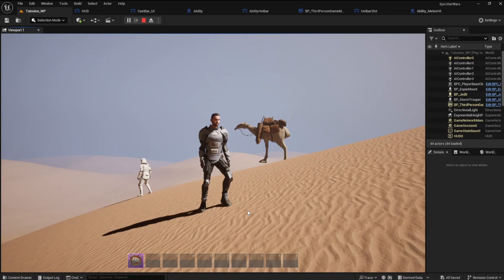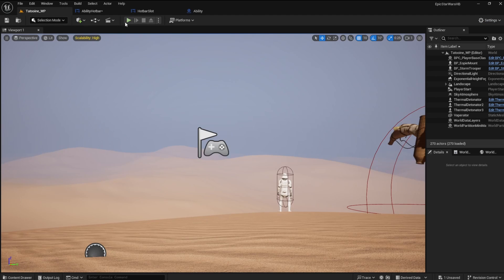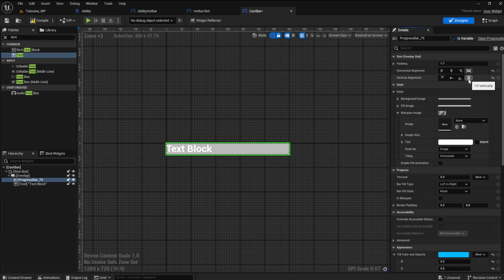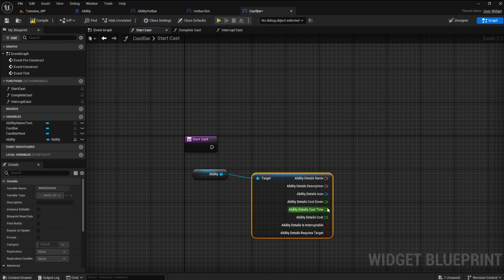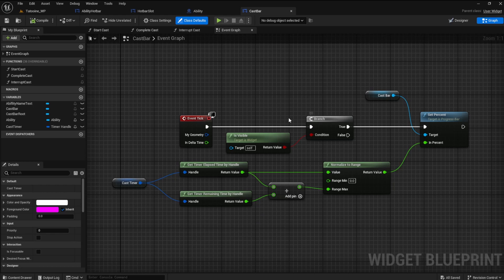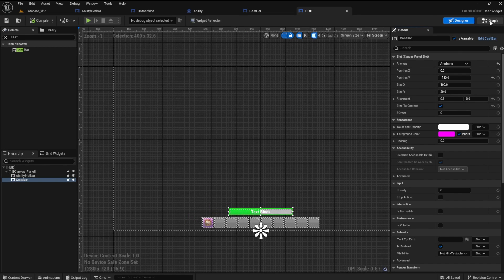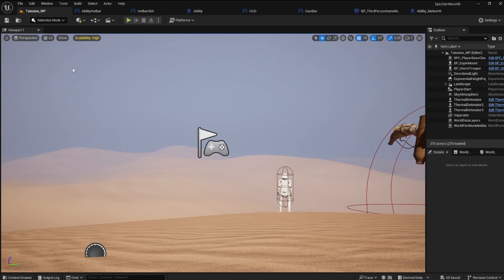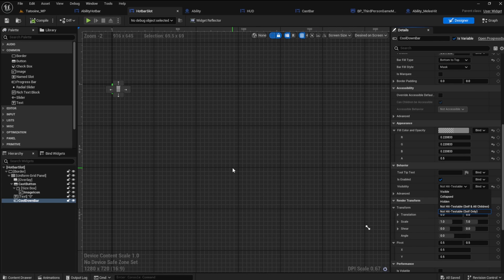Ability System Hot Bar Unreal Engine 5 Tutorial - Part 4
🎮 Ability System Hot Bar Unreal Engine 5 Tutorial Part 4 | Action RPG UI & Blueprint Scripting Guide

Welcome to our comprehensive Unreal Engine 5 tutorial on creating a fully functional Ability System Hot Bar for your action RPG - Part 4! Whether you're a beginner or an experienced developer, this guide will help you design a sleek and interactive UI, implement a robust gameplay ability system, and integrate everything using Blueprint scripting. Let's take your game development skills to the next level! 🚀

🔥 What You'll Learn:

UI Design for Hot Bar: Learn how to design and create a responsive Hot Bar using Unreal Engine's UMG. We'll walk you through adding buttons, icons, and other elements to create an intuitive action bar for your game.

Implementing the Gameplay Ability System (GAS): Discover how to set up a Gameplay Ability System in Unreal Engine 5, link abilities to your Hot Bar, and handle user input for seamless gameplay.

Blueprint Scripting: Master using Blueprint scripting to enhance abilities with cooldowns, animations, and effects. We'll cover advanced scripting techniques to make your abilities stand out.
Testing & Debugging: Get tips on testing and debugging your UI and ability system to ensure a smooth and polished gaming experience.

🛠️ Key Concepts Covered:

Unreal Engine 5 UI Design 🖼️
Gameplay Ability System Tutorial 📜
Blueprint Scripting for RPG Development 🧩
Action RPG UI & UX 🎨
RPG Development Best Practices 🎯

Creating a compelling action RPG requires engaging gameplay and a user-friendly interface that enhances the player's experience. In this tutorial, we break down the process of designing and implementing a Hot Bar that is not only functional but also visually appealing. Plus, we'll dive into the Gameplay Ability System, a crucial component for any RPG, and show you how to link it all together using Unreal Engine 5.

Game developers looking to create an Action RPG or similar genre.
Beginners who want to learn Unreal Engine 5 UI design and Blueprint scripting.
Intermediate developers seeking to implement a Gameplay Ability System.
Anyone interested in enhancing their Unreal Engine 5 skillset.

Share your thoughts, and let us know what you'd like to see in future videos! 🕹️